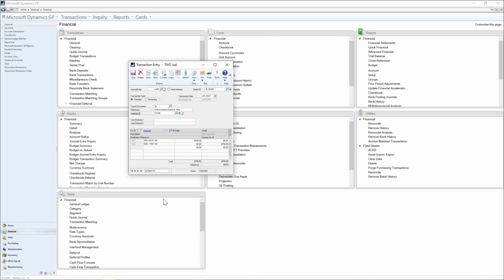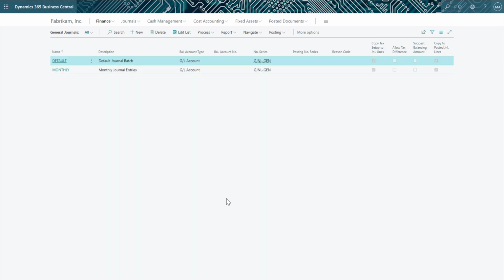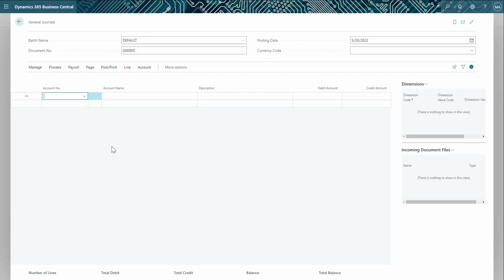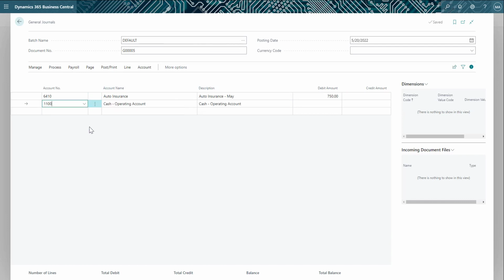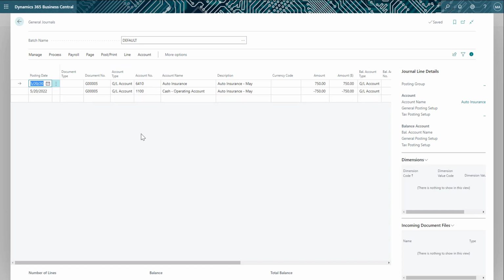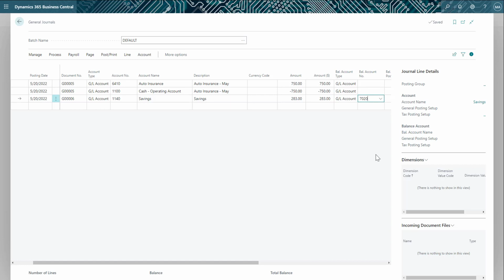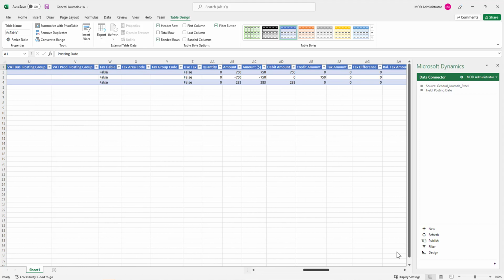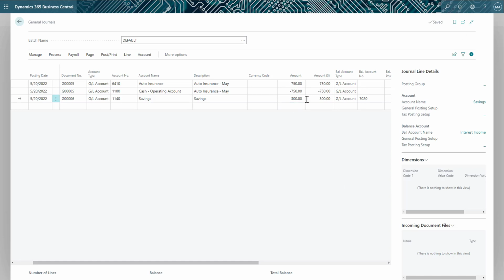Dynamics GP vs Dynamics Business Central - General Journals